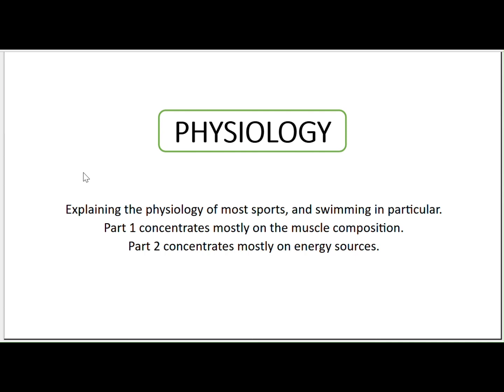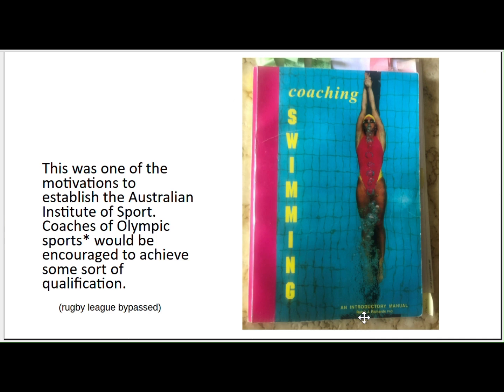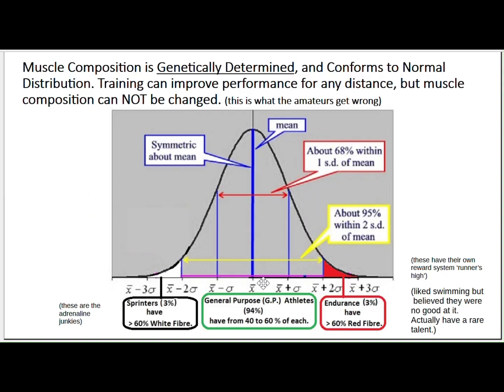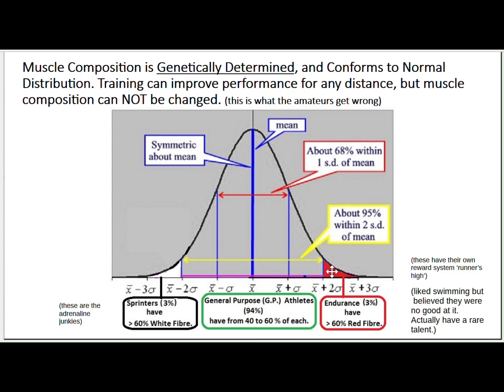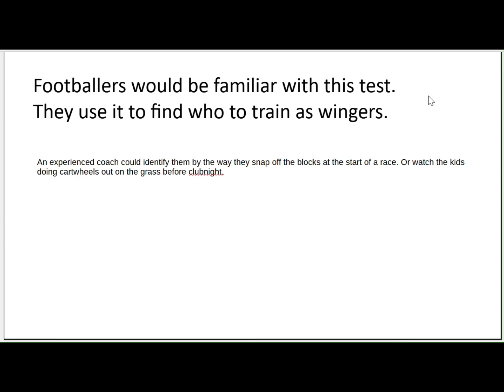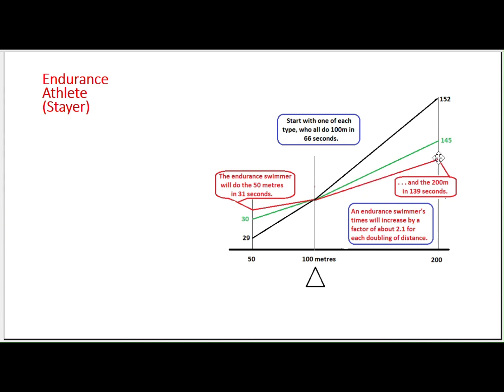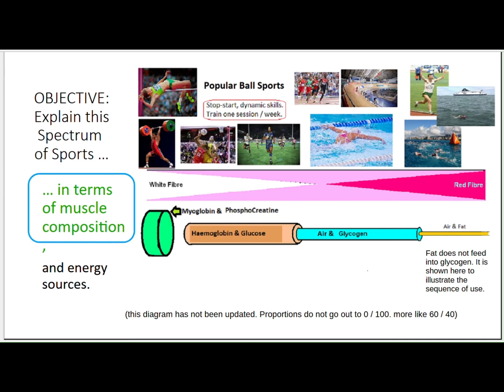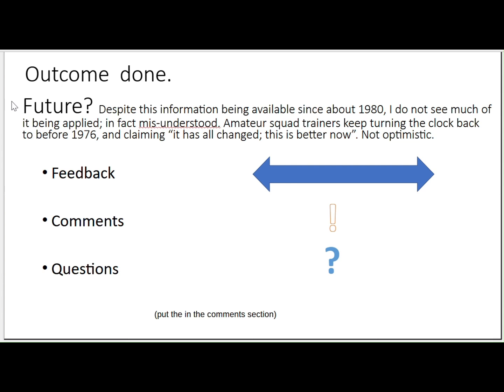Physiology I MuscleComposition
Muscle composition half of the Physiology component of the coaching course.

00:01 Physiology to Conditioning set to Session
01:40 Spectrum of sports, muscle composition, fuel sources.
03:03 what we did 50+ years ago.
04:13 1976!
06:15 Origin of Australian Institute of Sport
07:50 Physiology section of Coaching Manual
11:17 Muscle Composition
11:41 Four main methods of determining
11:58 Micrographic Scan
13:41 Distribution : 3% sprinters; 94% general purpose; 3% endurance.
21:26 Jump Test
25:58 mathematical Analysis
32:41 Race Animation
36:07 Run-off
37:22 Explanation of the spectrum illustration
42:33 A fill-in activity
43:18 O F F